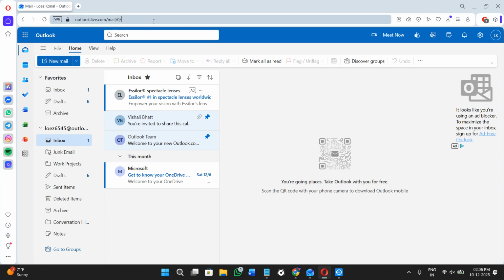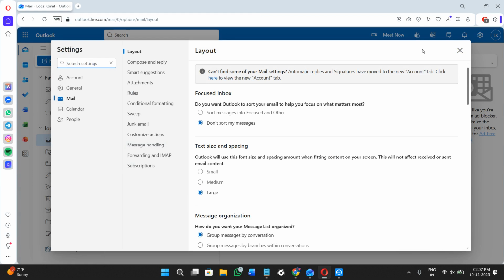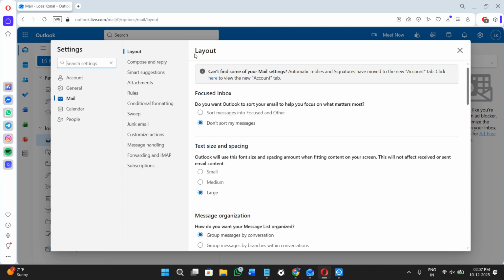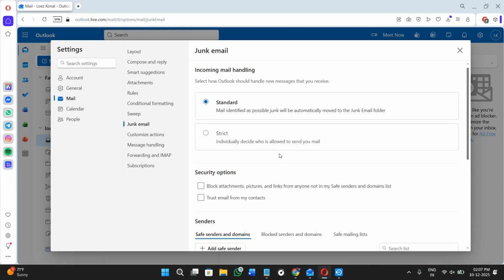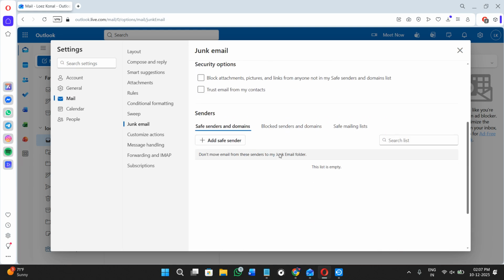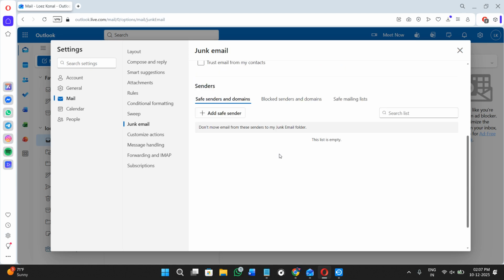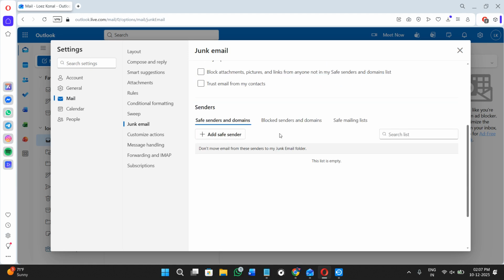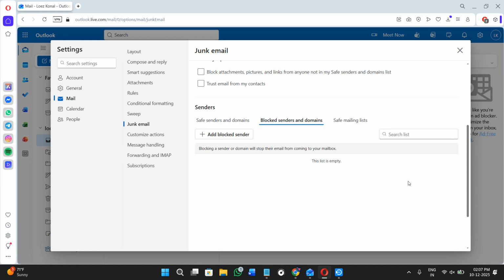How To View Blocked Senders In Outlook (2026 Guide)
Welcome to Checkmark Studio!!! In this tutorial video, I will show you How To View Blocked Senders In Outlook (2026 Guide)